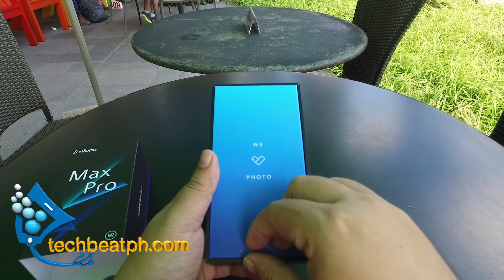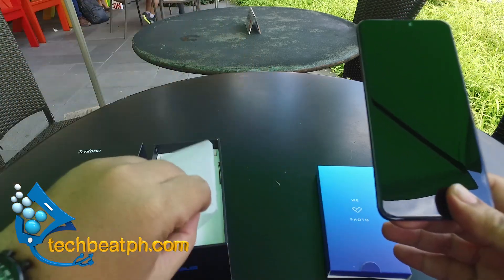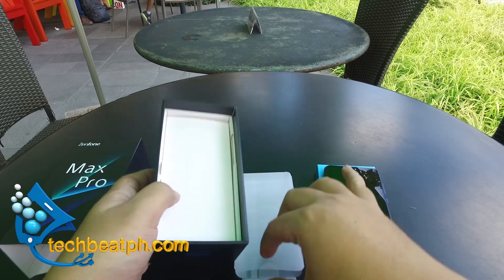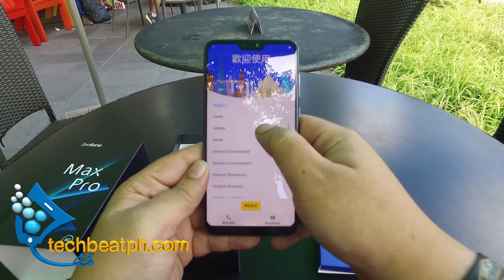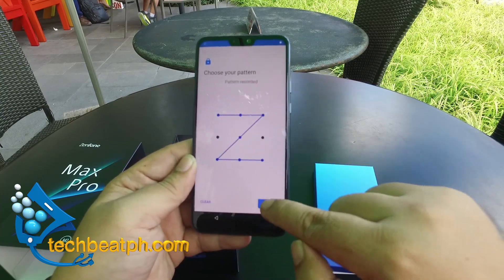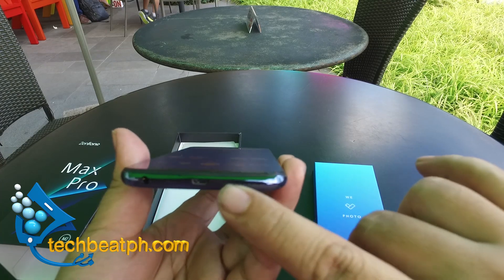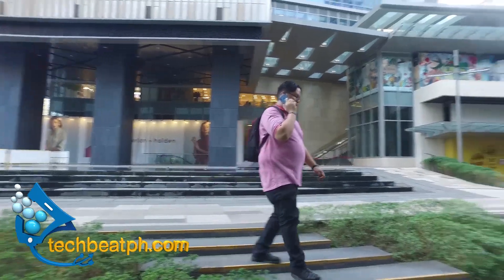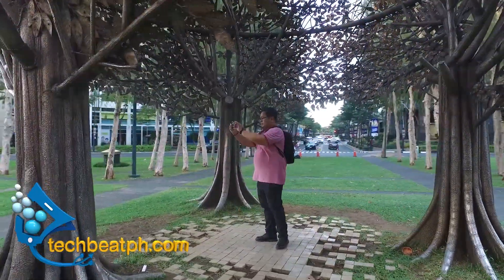ASUS Zenfone Max Pro M2 Unboxing and First Impression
ASUS recently launched their last mobile phone offering for 2018 the ASUS Zenfone Max Pro M2. ASUS is pushing the boundaries of what was known as a mid-tier phone.

The Zenfone Max Pro M2 gives you the features which you would normally see on flagship models that are now incorporated in the mid-tier segment. Competition in this space has been fierce over the last couple of month with the arrival of new competitors with cheaper phones.

Watch out video to see what are impressions of the media sample that was sent to us by ASUS in Advance to see what the phone is capable of doing. We took around BGC and put it in the real-world situation.

ReimagineTheMax and experience Non-stop Performance
with the all-new ZenFone Max Pro M2. Available starting December 15 nationwide!